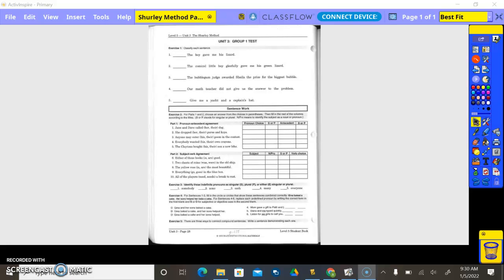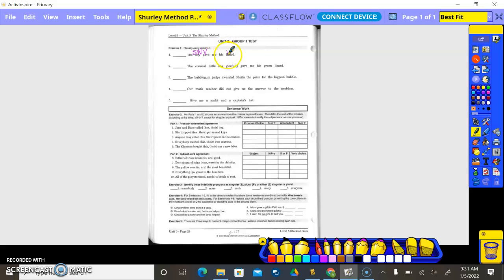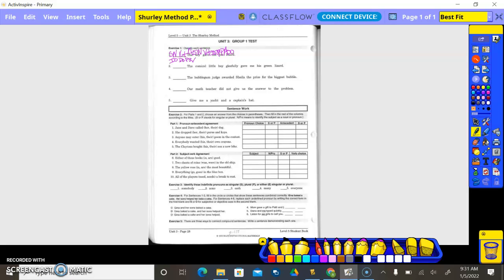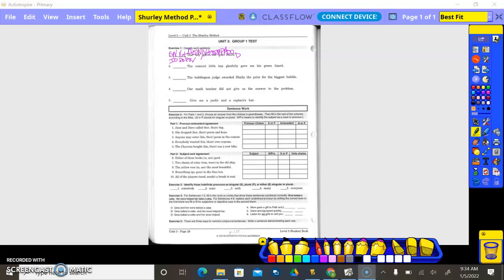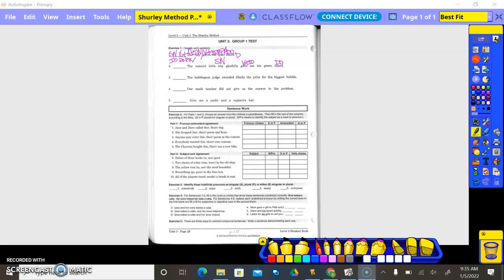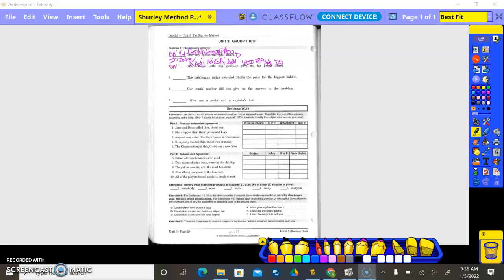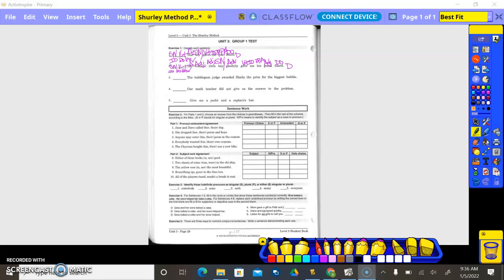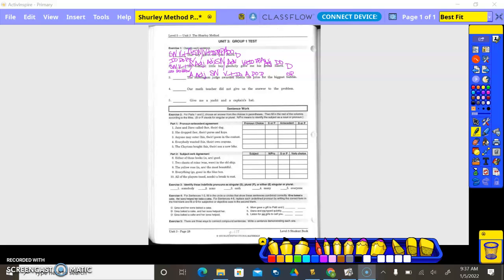5th Grade Shurley Method Page 28, Part 1